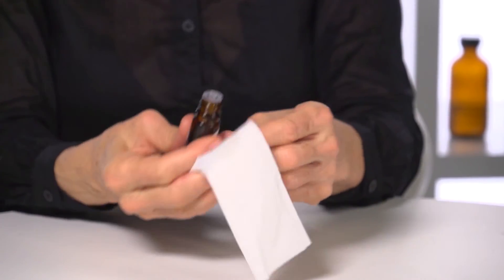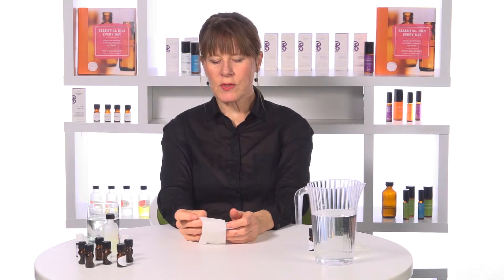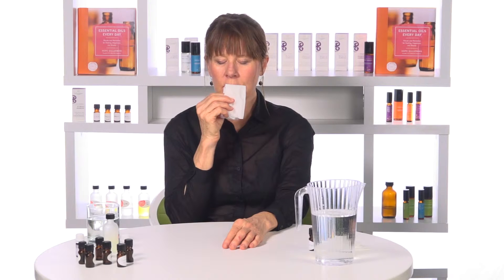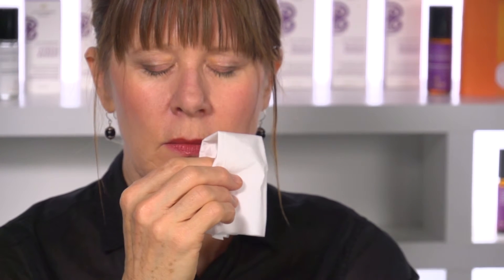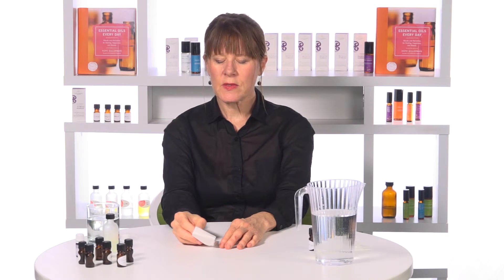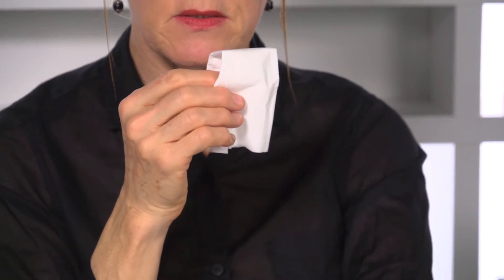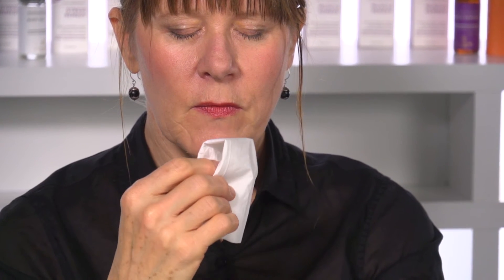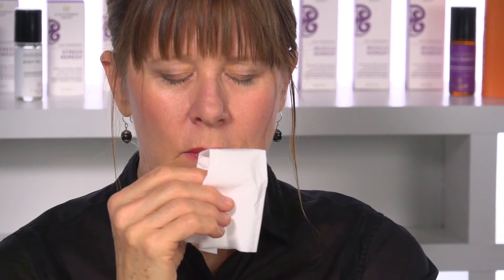How to Inhale an Essential Oil with Hope Gillerman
Fragrant and wonderfully sensual, essential oils are the ultimate in effective and luxurious natural self-care. But with so much information out there, where to start? Enter Essential Oils Every Day, the only source you need to learn how to harness the beauty and power of Nature’s most ancient and aromatic healing tools.

Essential Oils Every Day author and founder of H. Gillerman Organics, takes viewers through the basic practice of inhaling an essential oil.